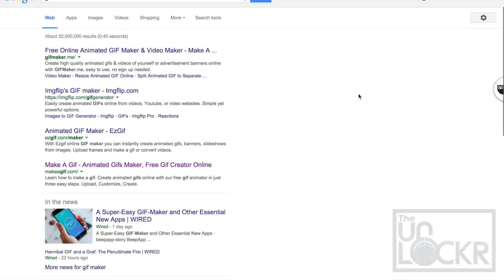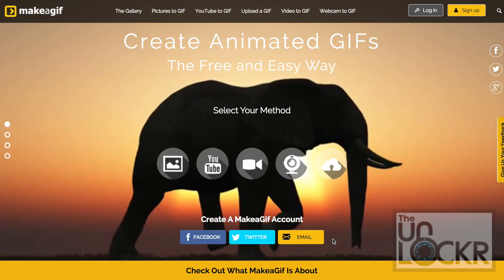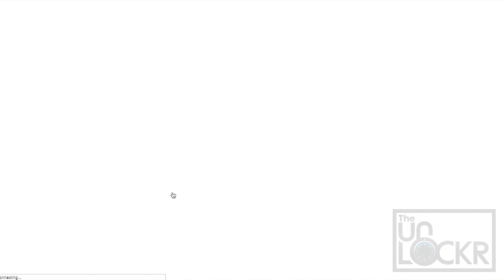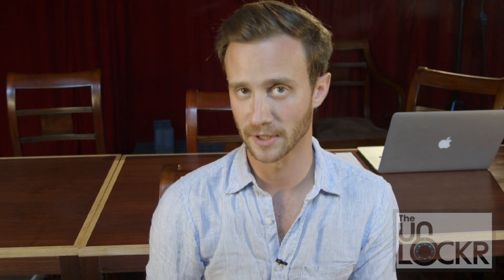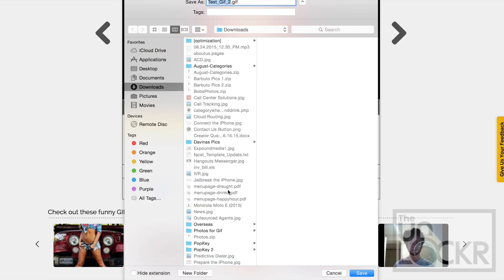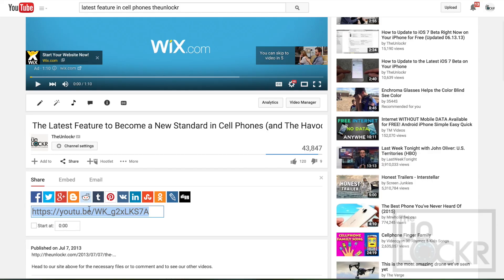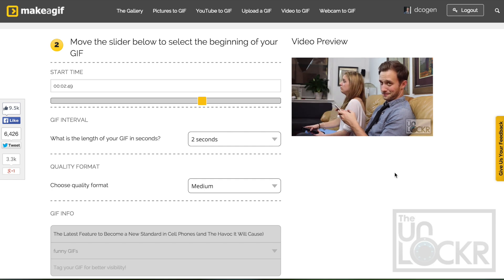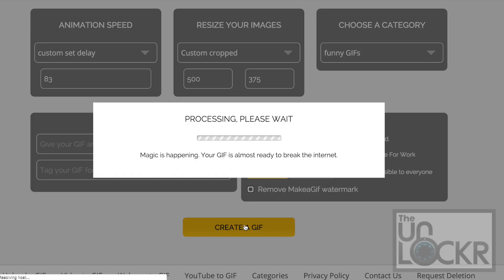How to Easily Create a Gif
Link to the Written Procedure/Downloads for this Video:
*CLICK SHOW MORE FOR MORE RESOURCES!

Video Description:
So I've shown you how to easily put gifs in your messages on your iPhone and one of my favorite keyboards for Android has a snazzy feature to insert gifs, as well. But what if you want to know how to make a gif in the first place? Why be limited to just the gifs in these apps and the ones already permeated throughout the world wide web?

Gifs, if you aren't familiar, are a file format type on the web that allow you to have a series of images automatically loop over and over. In other words, gifs are what those animated images of cats high-fiving their owners are actually called. And while you can find plenty of of them on sites like Giphy.com, it might be fun for you to try your hand at making your own.

Googling for how to make gifs will give you a plethora of sites that can help make this process super easy, but I find a lot of them either add watermarks to your gifs or they cost money so the one I recommend is MakeaGif.com. You can follow the below steps for most of the options out there though, so if you don't want to use MakeaGif, feel free to use any of the others you find.